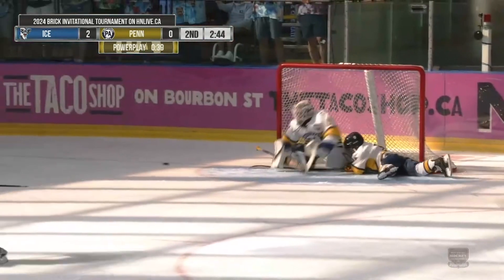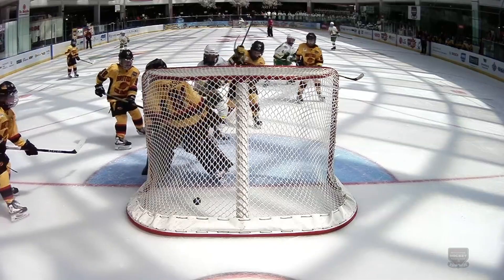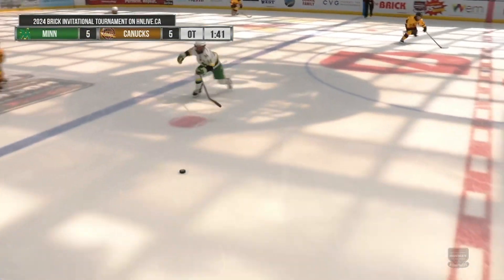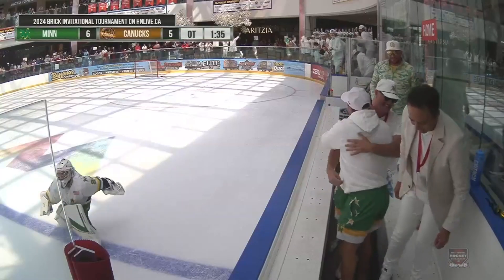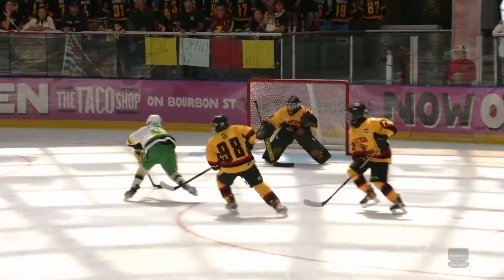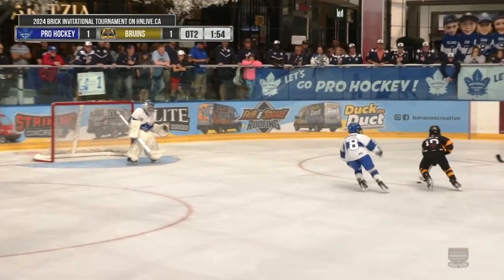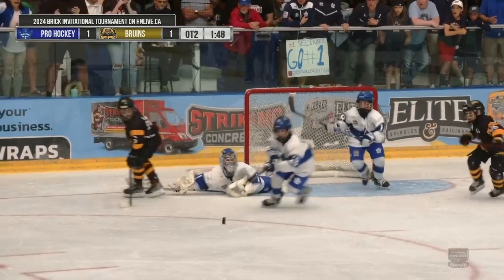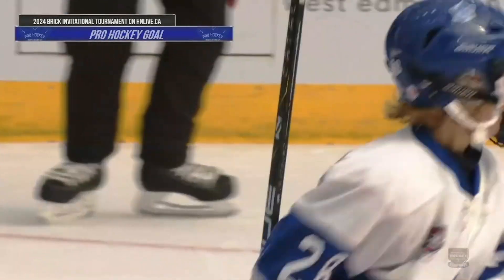Incredible Moments From Day 2 of the 2024 Brick Tournament!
These are the biggest moments from day 2 of the 2024 Brick Tournament!  We have an own-goal close call, a bank-in goal from behind the net, a huge toe-drag back hand top shelf goal from Team Minnesota, and a series of dekes that leads to an easy tap-in from the Detroit Junior Red Wings. Plus, a huge save from Toronto Pro Hockey leading to a game winning overtime goal, an insane deflection (maybe shot) from the Toronto Bulldogs, and a deke from the knees by the Canadiens.  All of these are wild plays and incredible moments from the Brick Invitational Tournament.

Part 2 of 6 - Brick Tournament Hockey Videos - Wow moments on day 2 of the 2024 Tournament. New full replay video from the behind the net cameras from the great crew with @hnliveca!

This video was filmed at the Brick Invitational Hockey Tournament at West Edmonton Mall in Edmonton, Alberta, Canada.  This video is about kids who are hockey superstars at the very young ages of 9 and 10.  It's incredible what they can do on the ice!